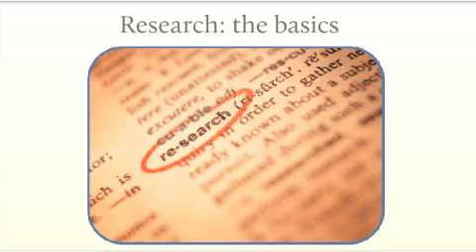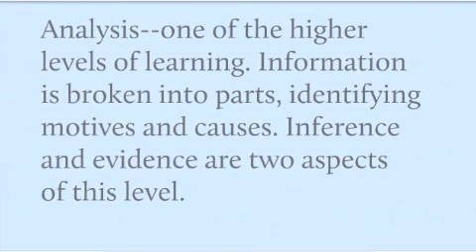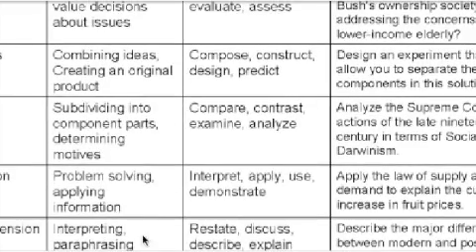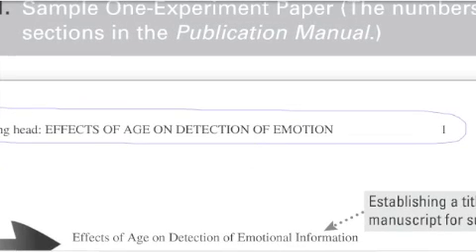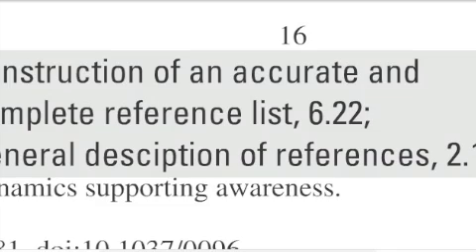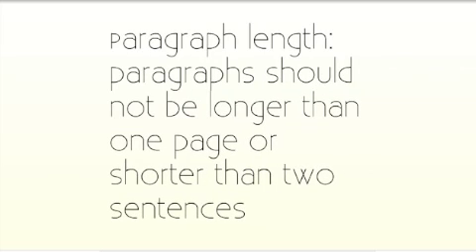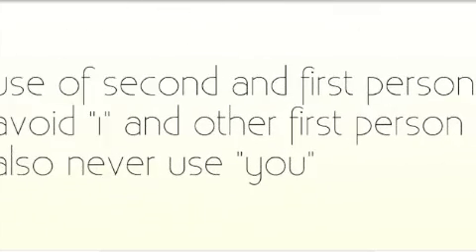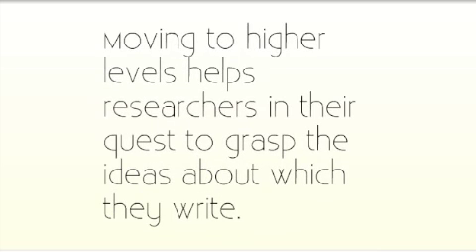APA Research Tips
Dr. D Glenn Simmons gives tips for research and style for writing APA research papers